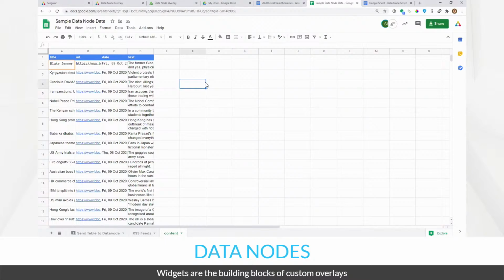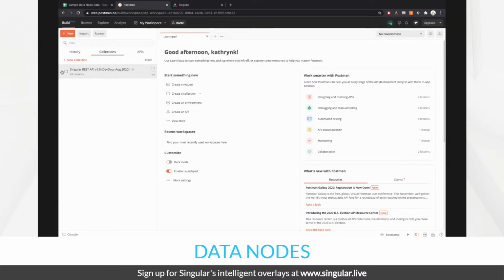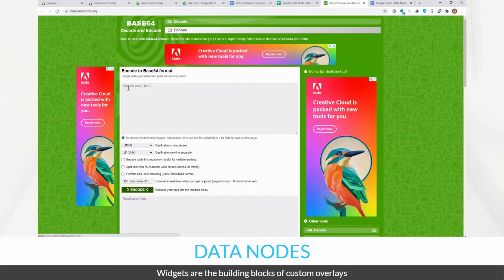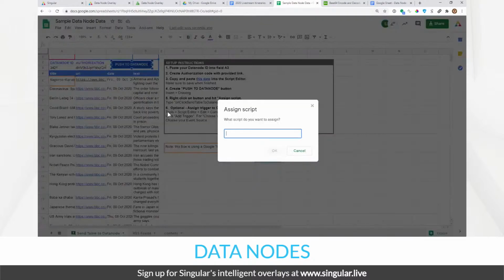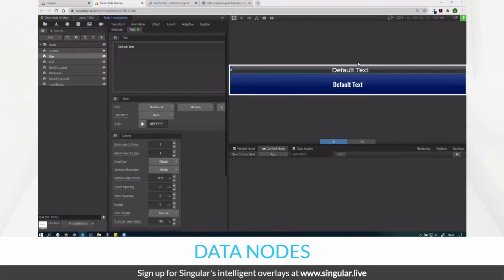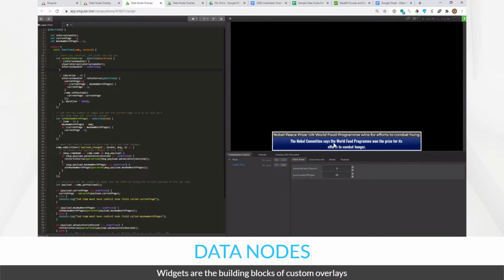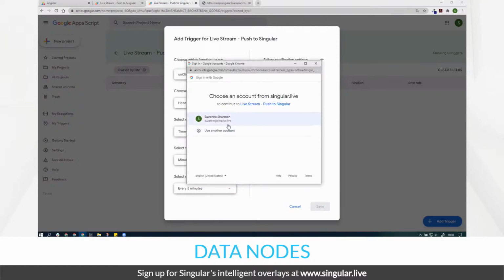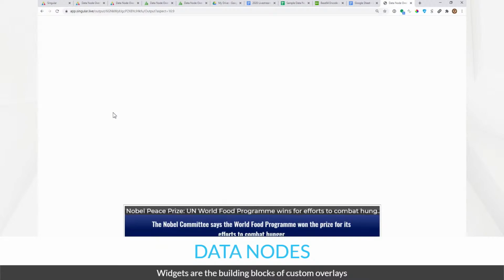Intro To Data Nodes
Utilizing Data Nodes is one way in Singular to send data to your overlays. In this advanced video we cover how to create a Data Node and get it set up to accept data that is being PUSHED from Google Sheets:

- Creating a Data Node with Postman using our REST Command Collection
- Pushing Google Sheet data to your Data Node. Copy or duplicate the following Google Sheet into your account and follow instructions on the sheet
- Adding Data Node to your Composition and connecting the data to the Table Widget content
- (Optional) Setting up a Google Sheet Trigger to automatically push the data every X minutes, hours, days, etc.
- (Optional) Adding a Composition Script to your Composition to automatically sequence your Table Widget rows